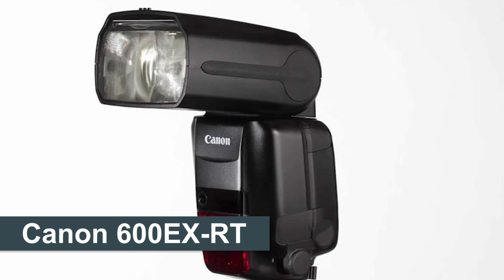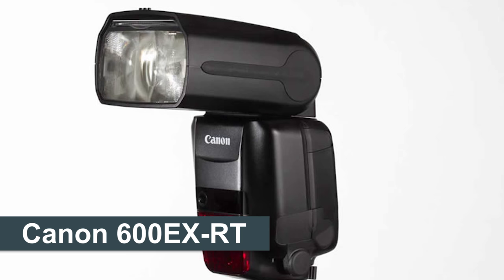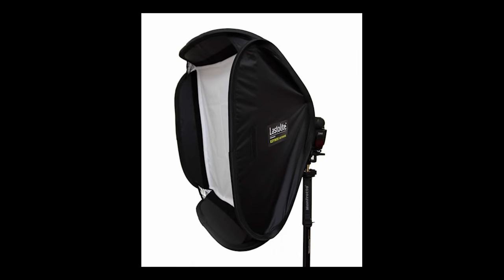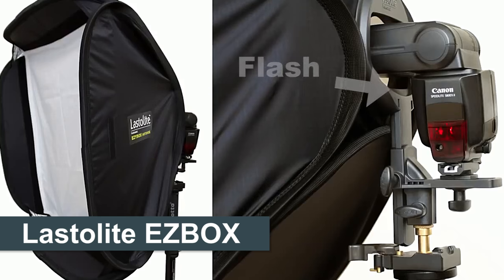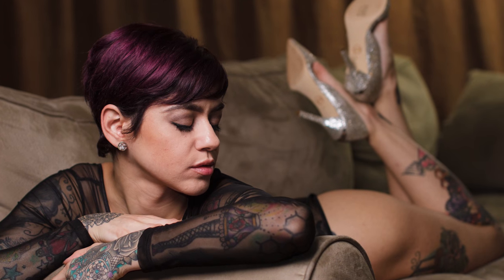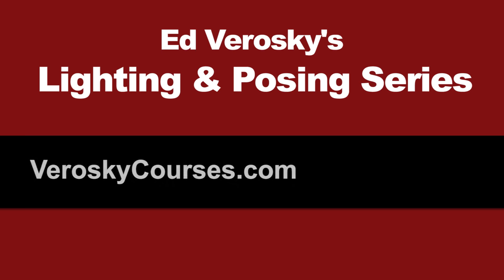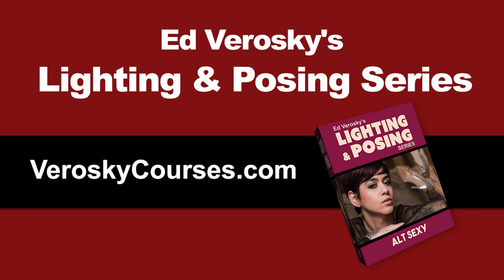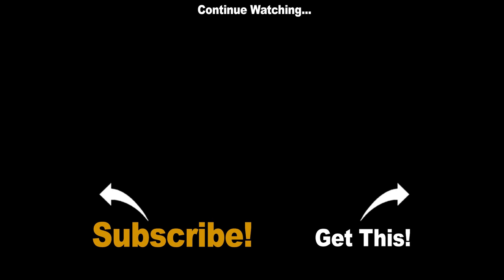One Light Boudoir Photography Shoot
One-Light boudoir-style photography shoot.   The photography lighting and camera setting details are below.